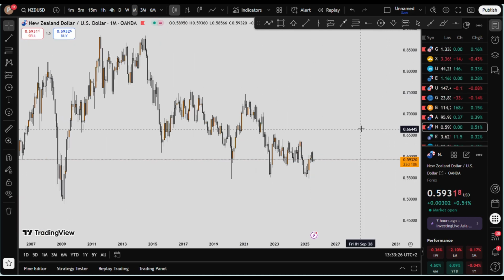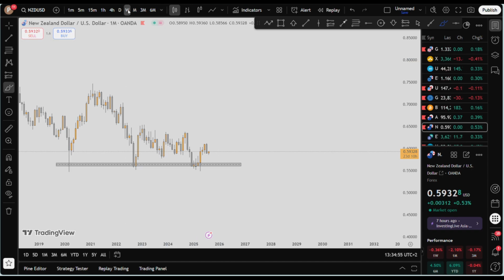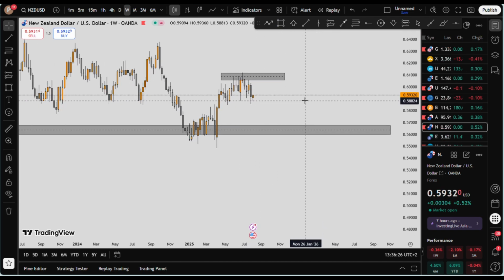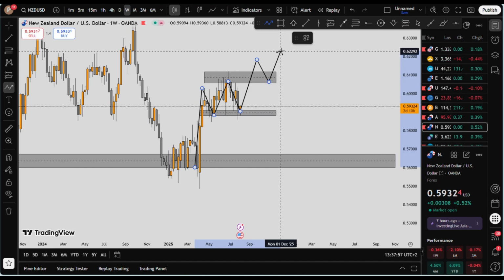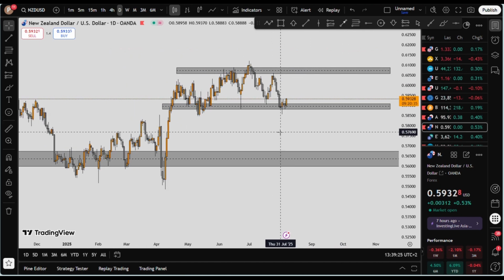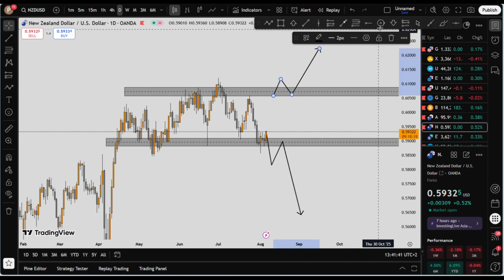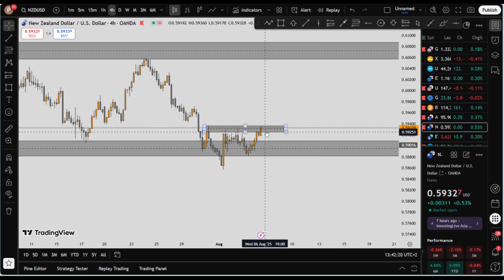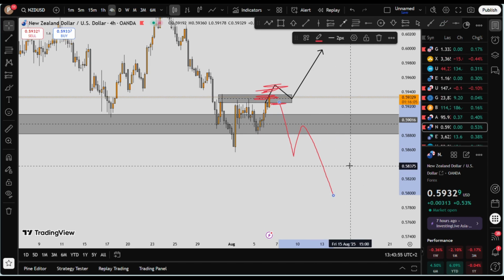NZDUSD MARKET BREAKDOWN 6 AUGUST 2025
"Breaking down the latest NZD/USD trends! 📈 In this video, I dive into key price movements, technical analysis, and market insights for the NZD/USD forex pair. Forex NZDUSD Trading"